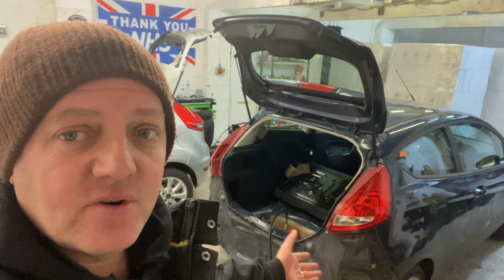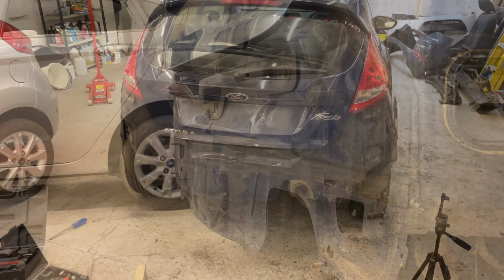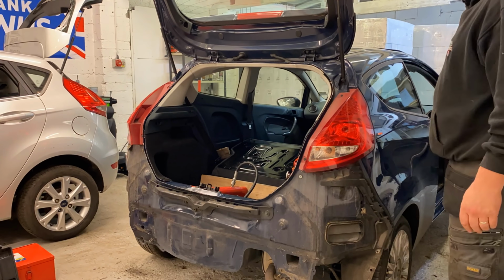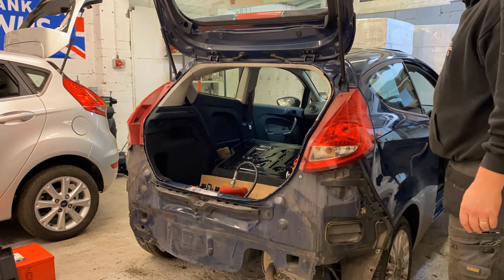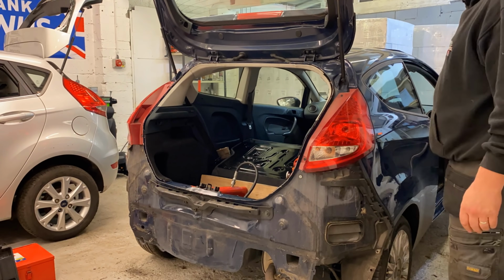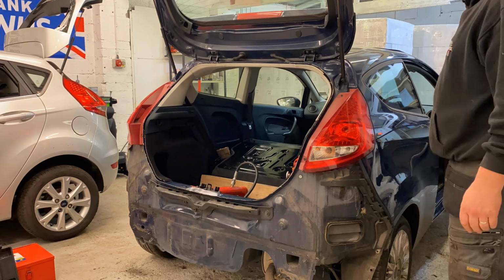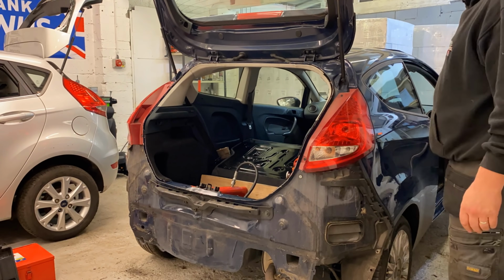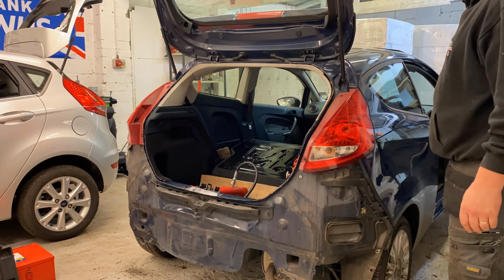FORD FIESTA 2009 COPART SALVAGE BLUE AUTO PT2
Hi welcome

This video i start pushing out the boot on this ford fiesta i show you step by step how i push the boot back in line .
I also make a start on the service for the engine

Resuwreck autos uk